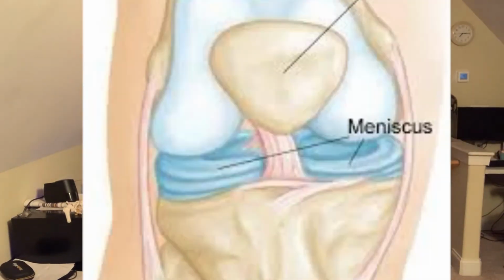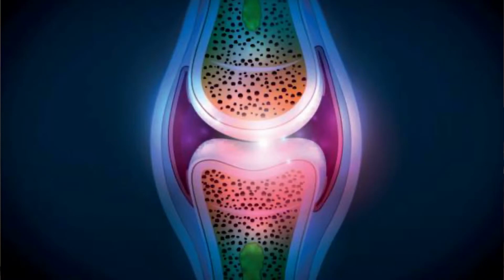Meniscus knee pain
This episode skully and I talk about symptoms of meniscus tears, what you can do to help the pain. Anatomy of the knee and how to pick-out if you have a tear.